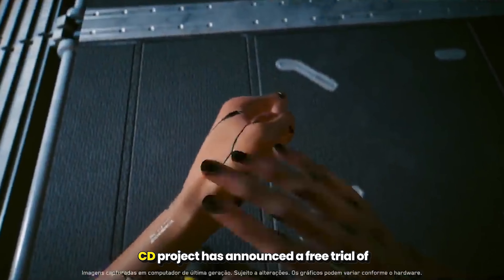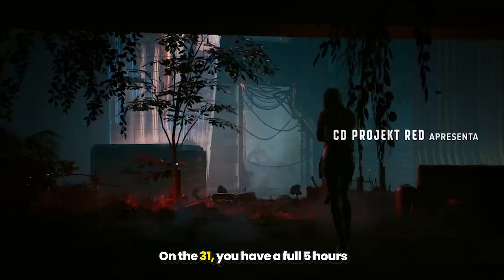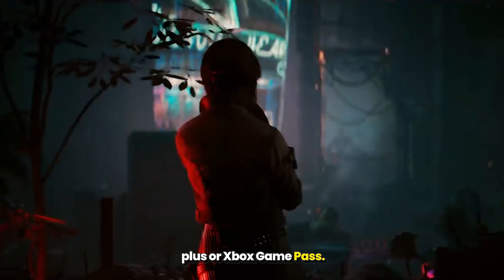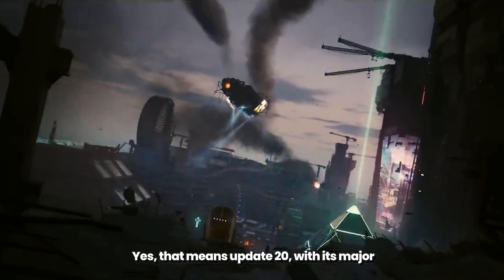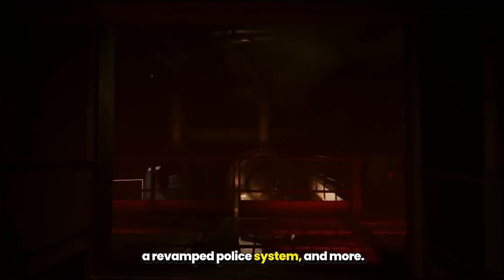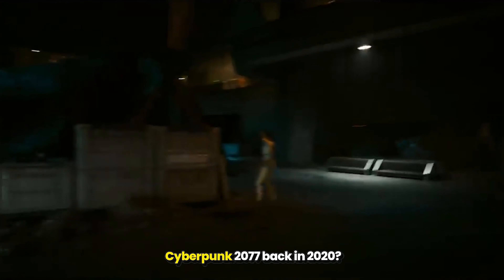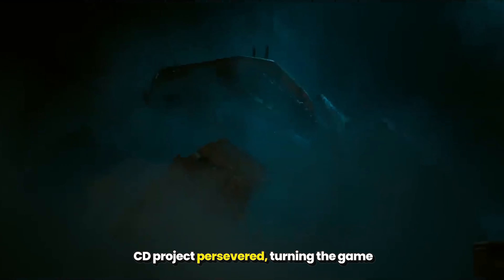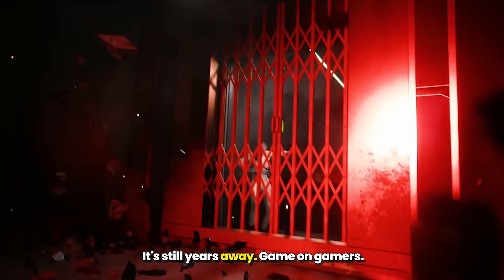Cyberpunk 2077: Free Trial on PS5 & Xbox Series X/S